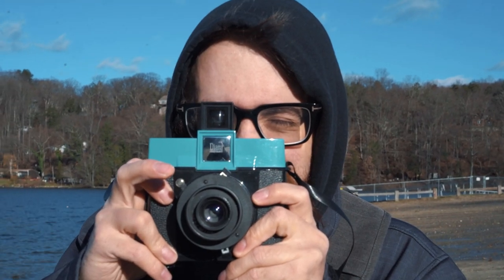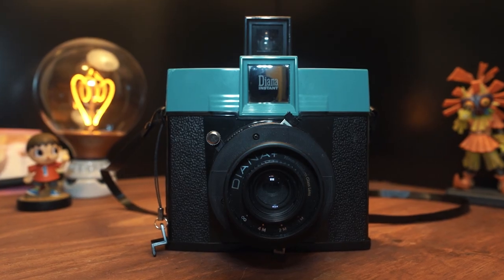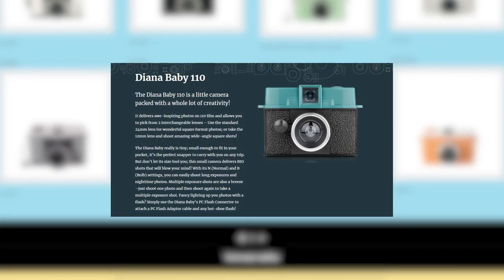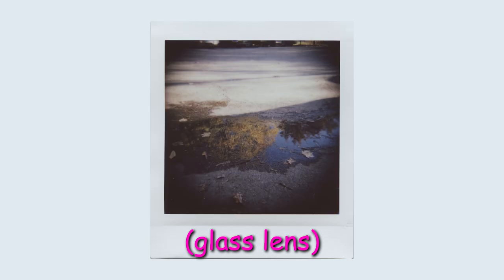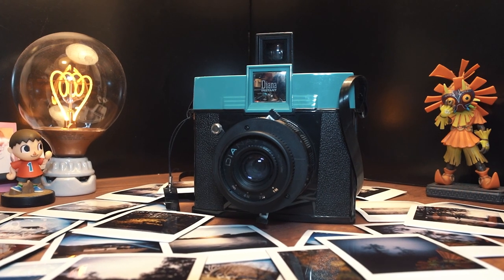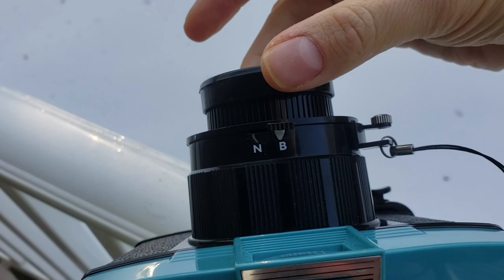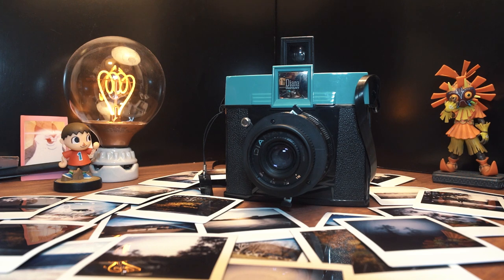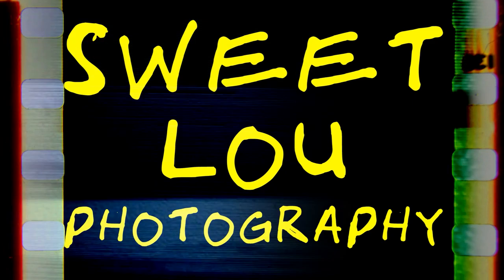Lomography Diana Instant Square Review [10k Week]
You've been asking for a long time, well here it is. Happy Christmas pookies

0:00 - Intro
1:09 - Photography & Process
3:56 - Ease of Use & Ergonomics
11:58 - Conclusion & Rating